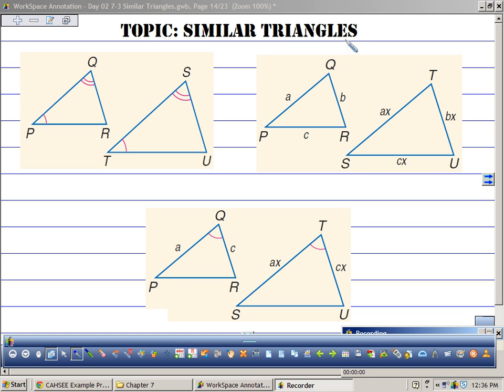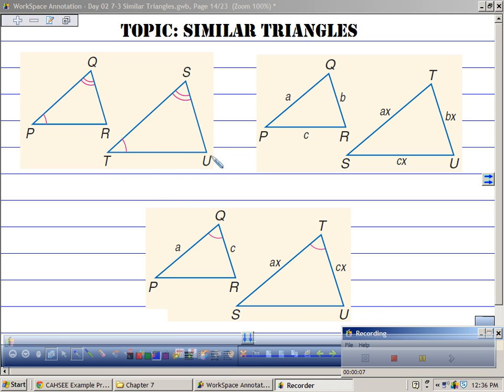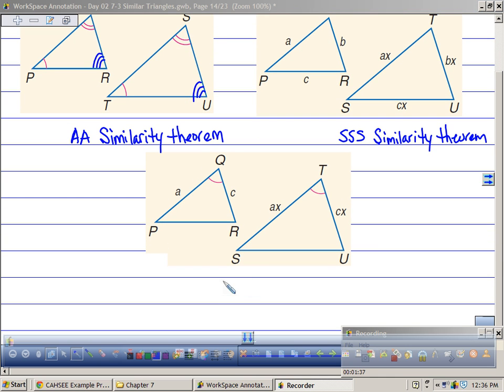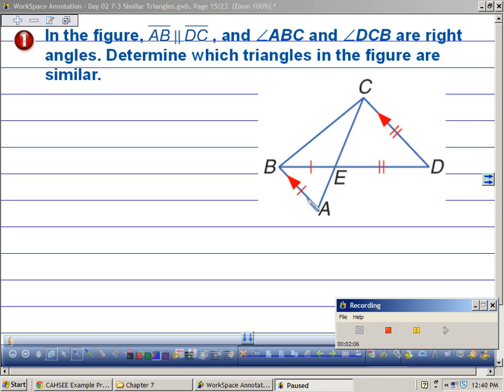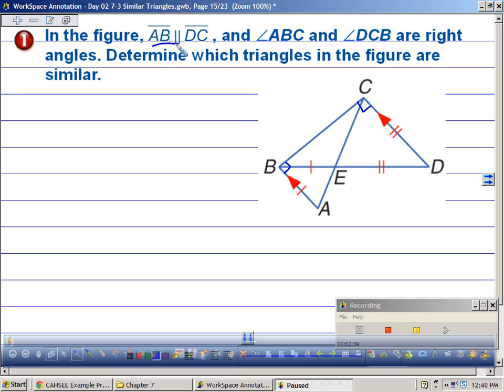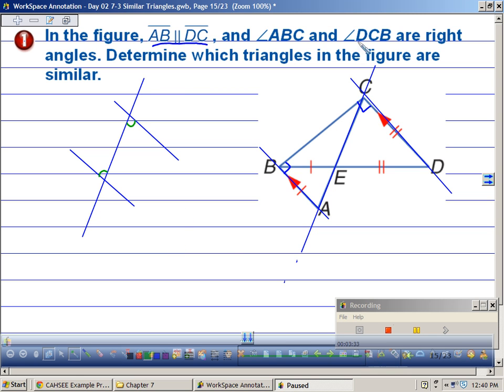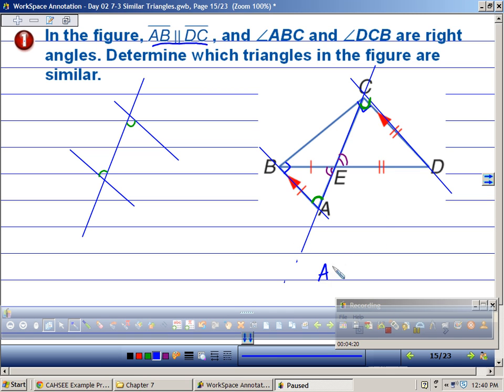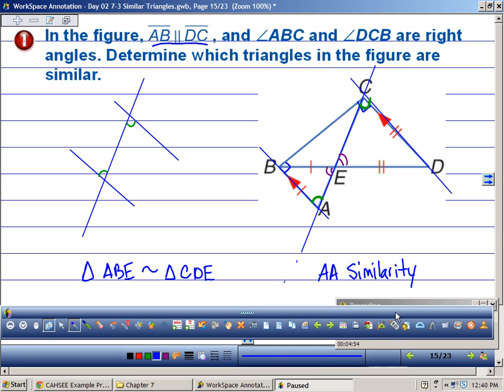7 3 Similar Triangles